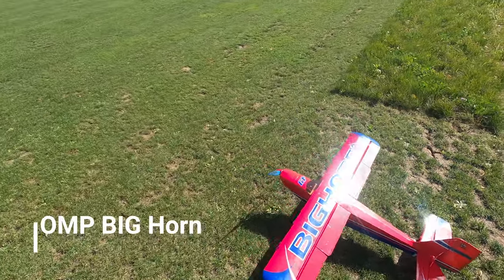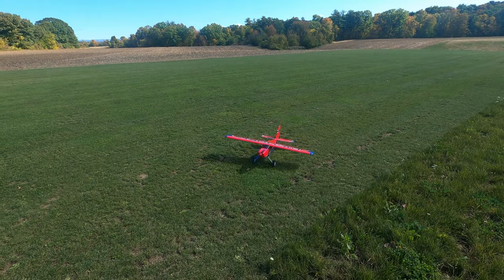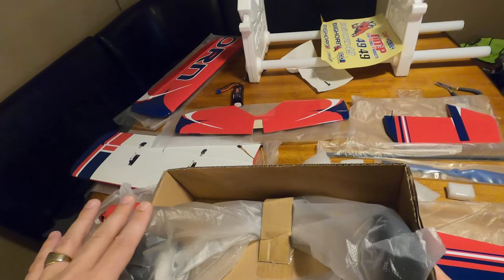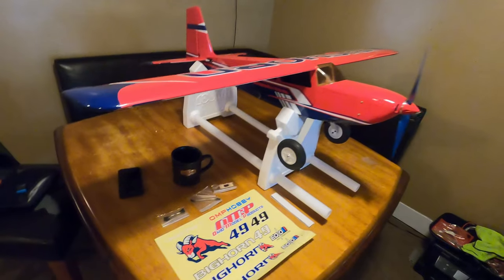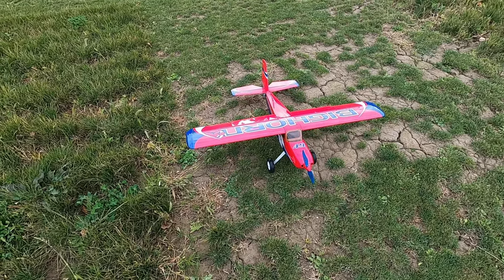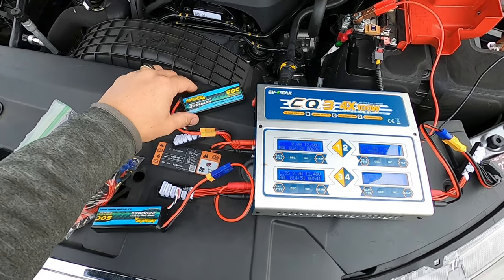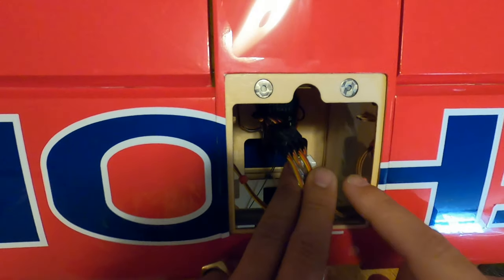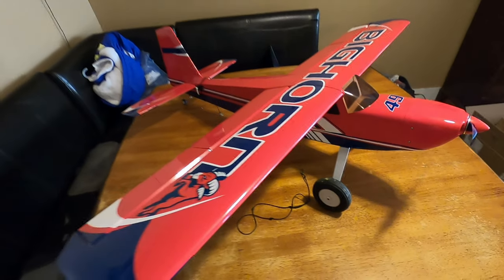OMP Bighorn, set-up, battery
First flight, Unboxing, build notes, radio set-up, battery info, basic review.